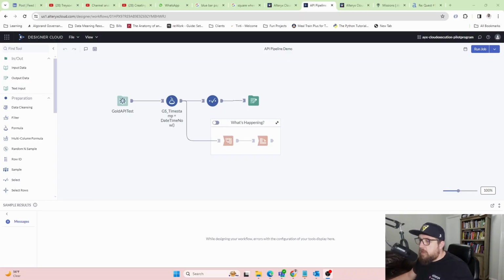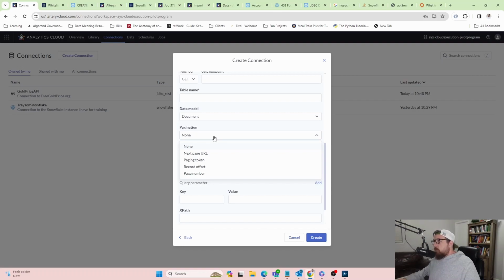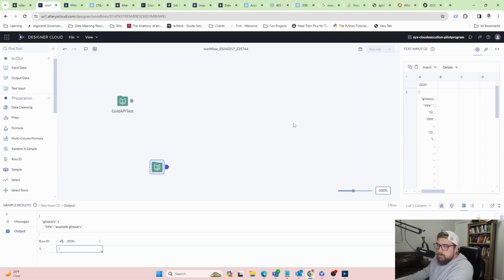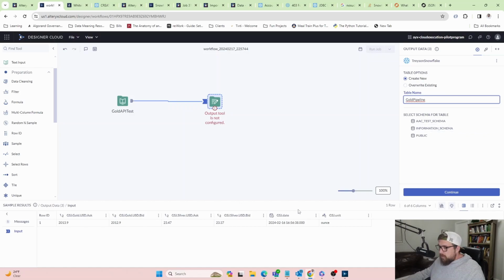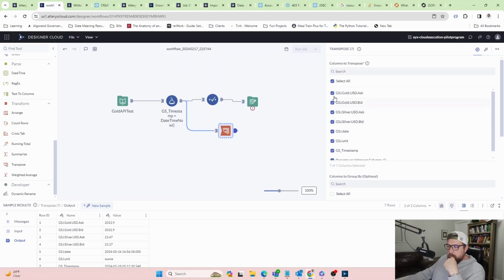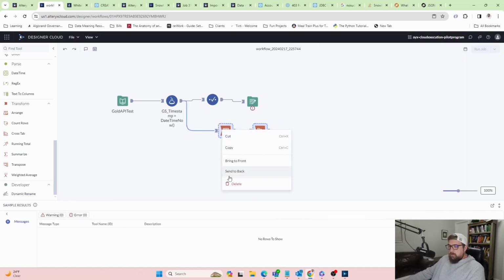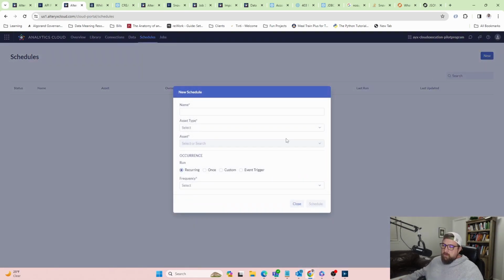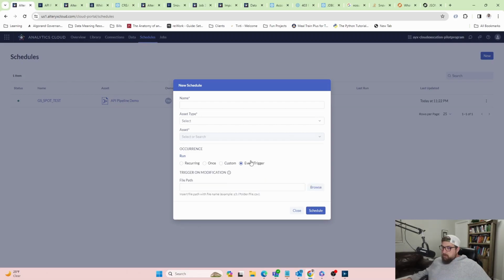Rest APIs in Designer Cloud. And some other stuff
In this video we follow up some of the Snowflake work we did on an earlier video with a connection to a Rest API and and then check out the results. It seems as though Alteryx has taken care of all the JSON parsing for us! So we dive into some other things and schedule our first job and have a lot of fun doing it.